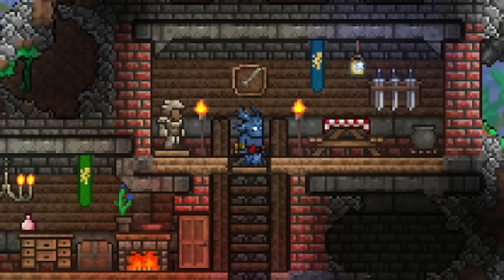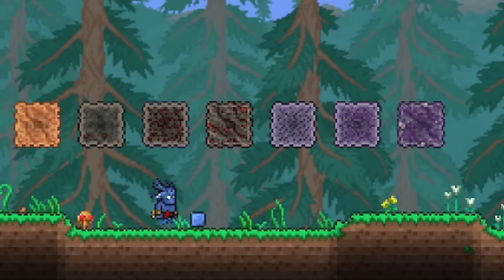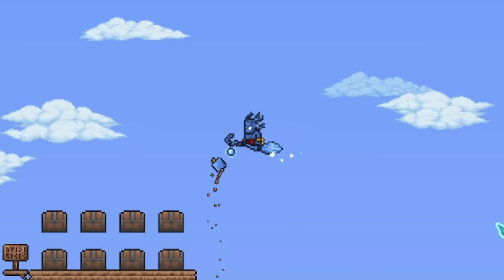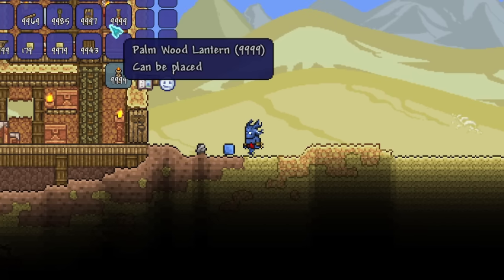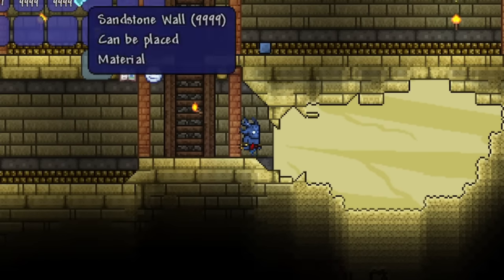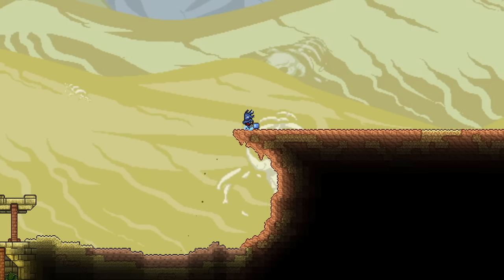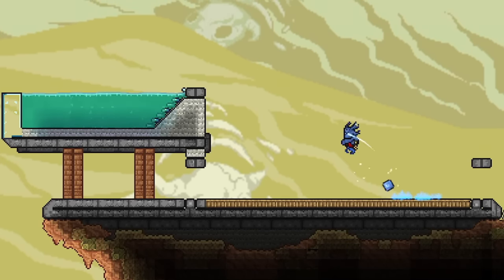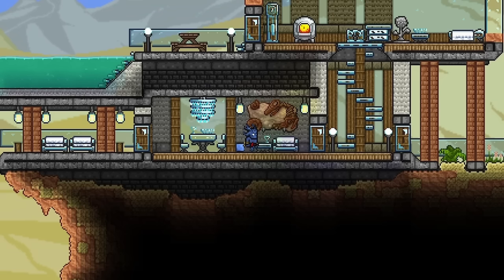How to Build Fancy Desert Starter Houses | Terraria 1.4.4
You all really seemed to like the forest starter houses video, and many people requested more biomes, so today, I’ll be showing you three styles of starter house you can build in the desert!

Music (in order played):

Grasshopper - Quincas Moreira
Desert Caravan - Aaron Kenny
Shesh Pesh - JR Tundra

00:00 Intro
00:55 Terraria Merch
01:34 Desert Materials
06:11 I’m Moving
06:58 Adobe House
11:02 Pyramid House
15:38 Modern Cliffside House
21:45 Final Look and Outro